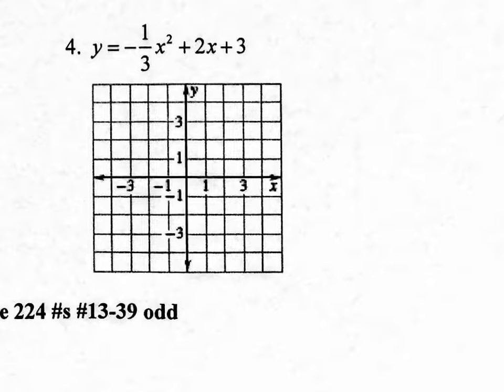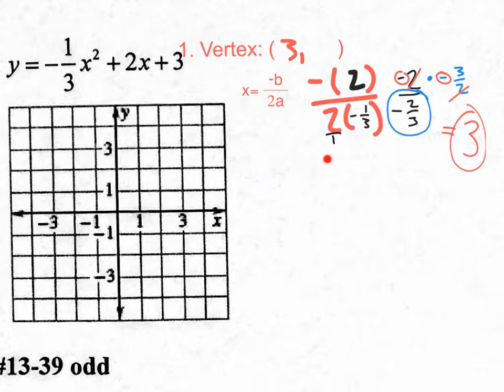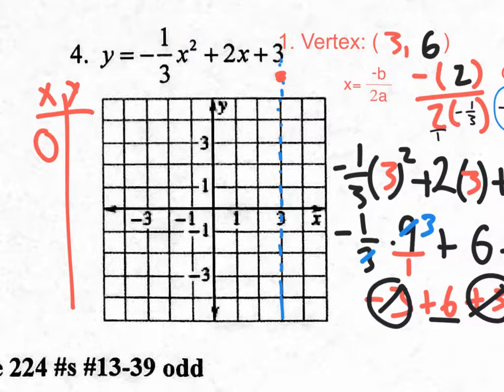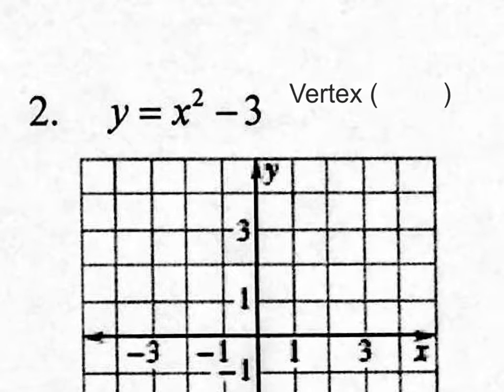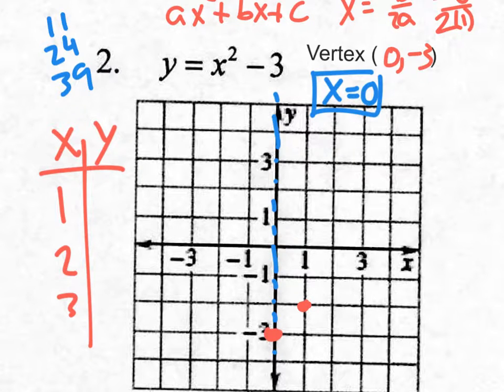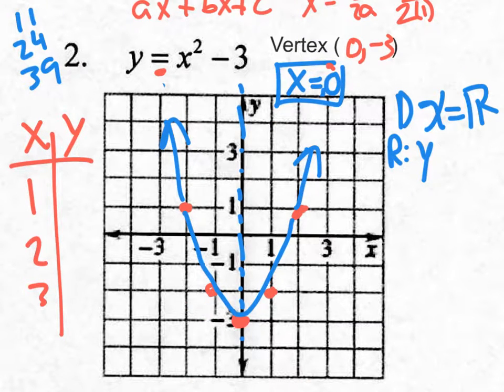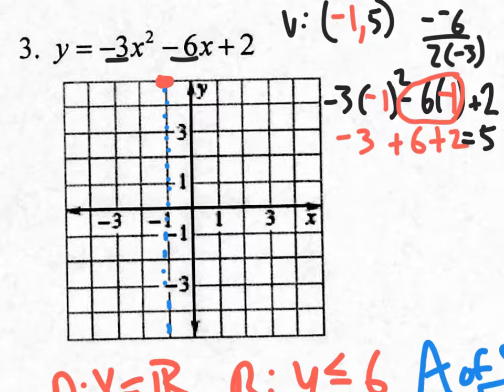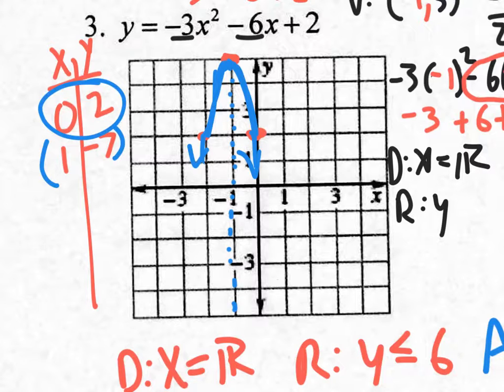parabolas in standard form vid 5